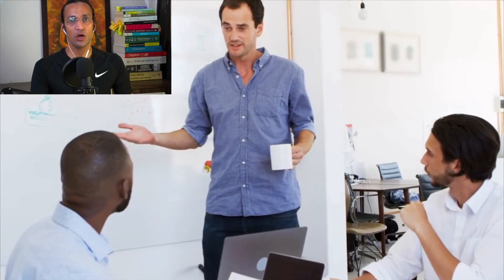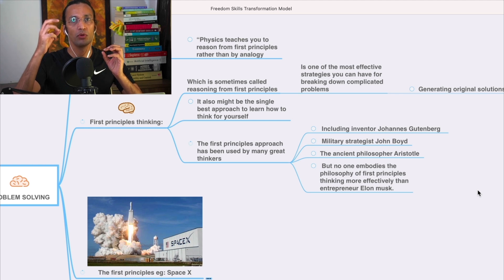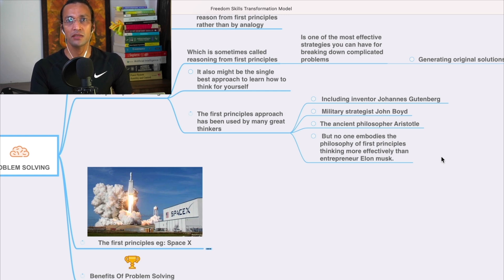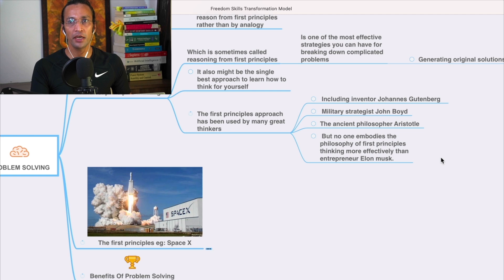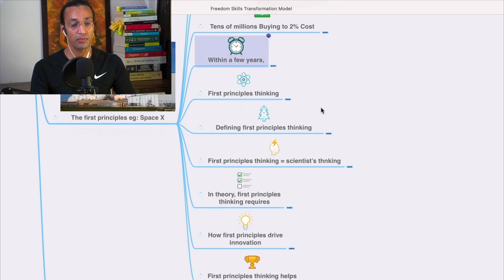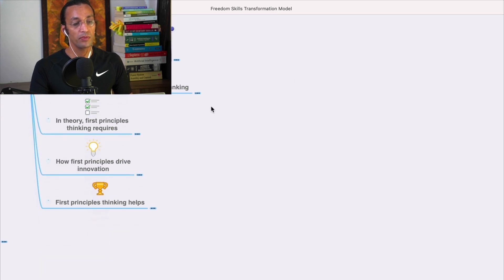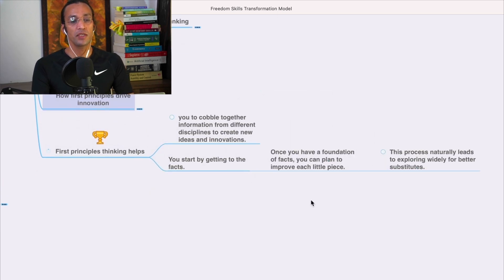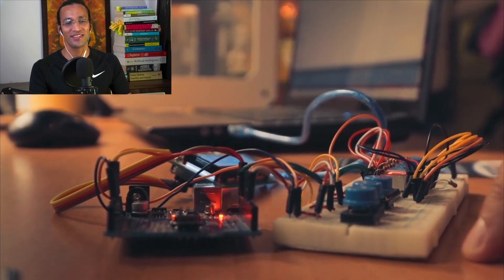Problem Solving Skills